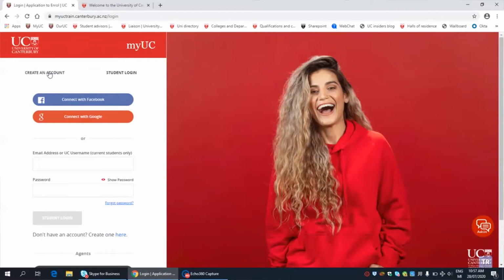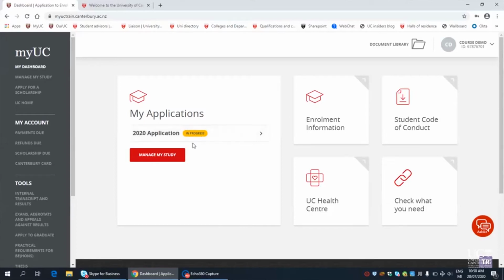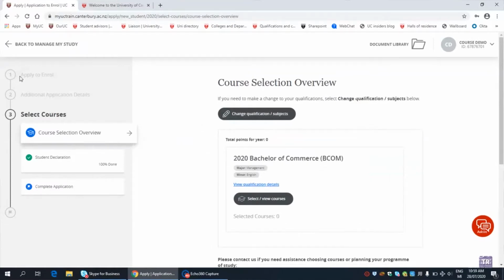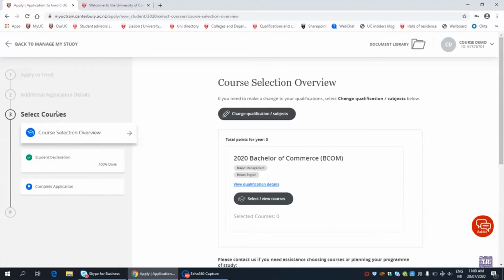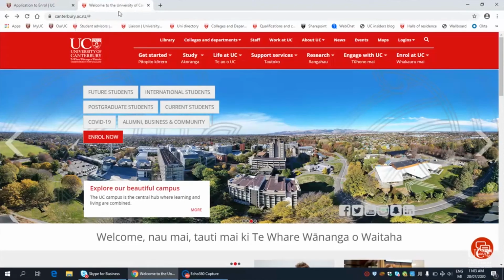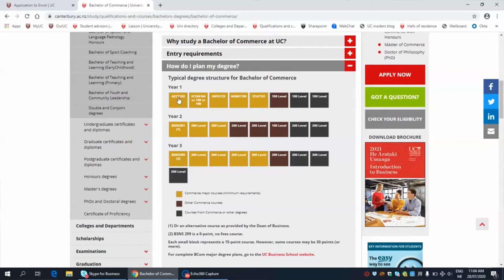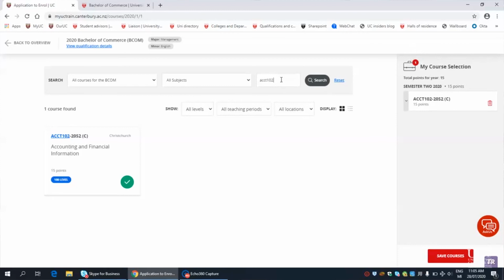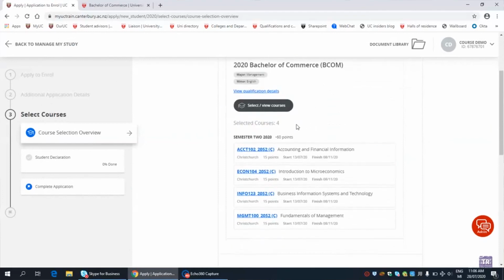How to select your courses on myUC (International students)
MyUC is the university’s online portal and your entry point to UC. You can create your own myUC account, track your application and select courses for the first year of study.